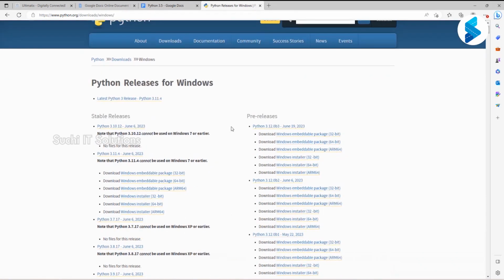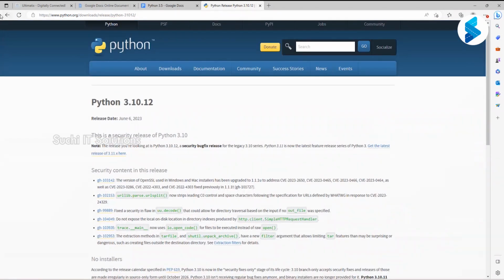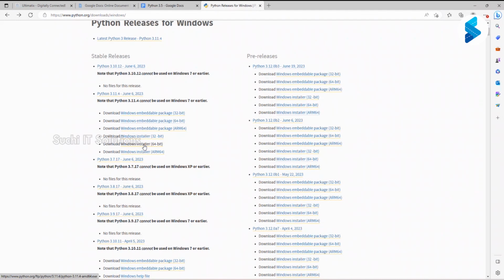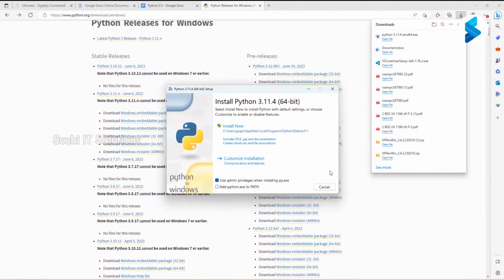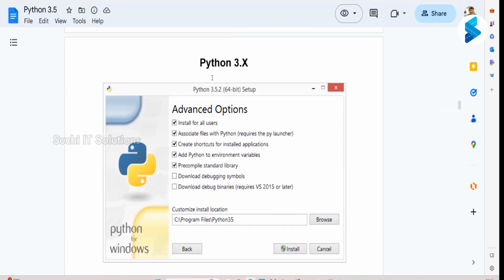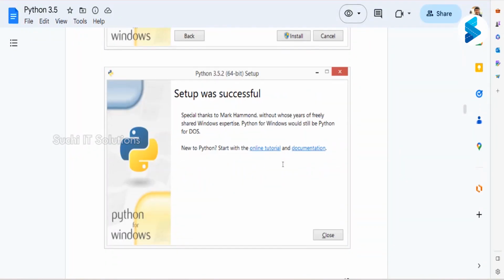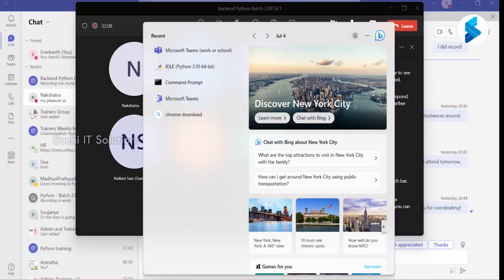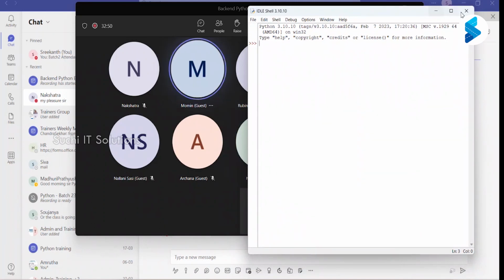Backend Python - Installation and Setting up Environment